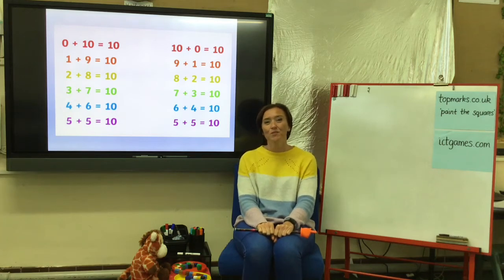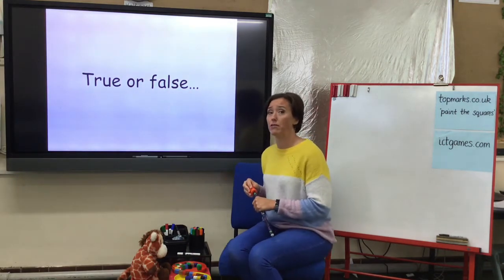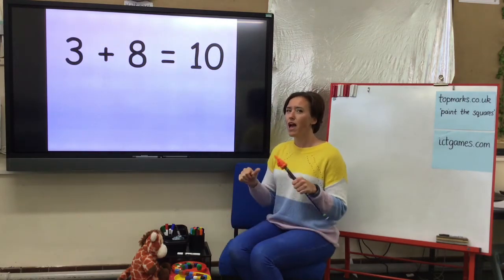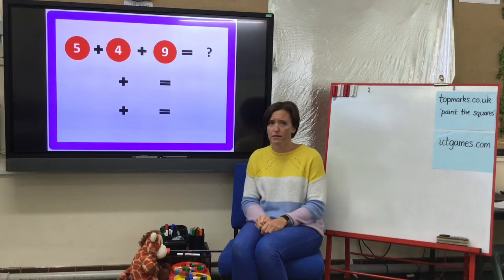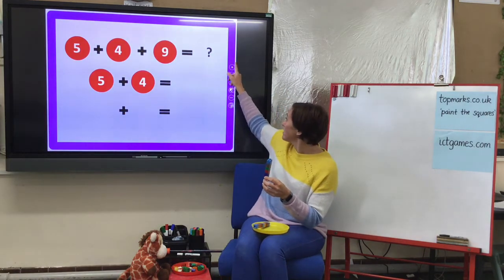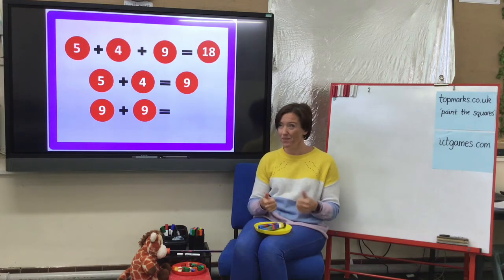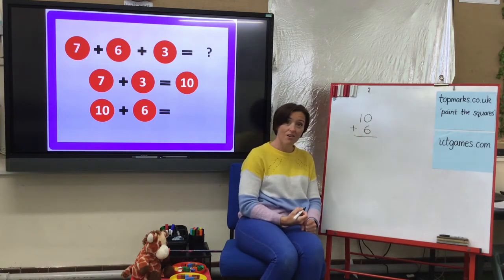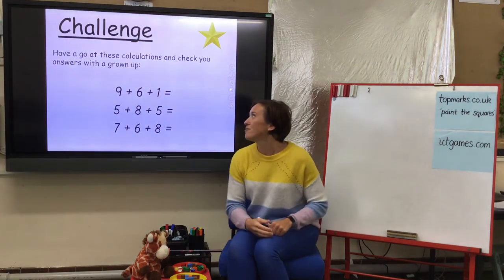Adding Three 1 Digit Numbers Maths (2)